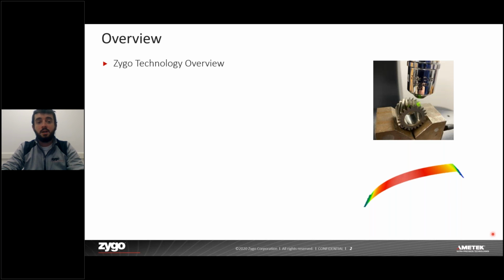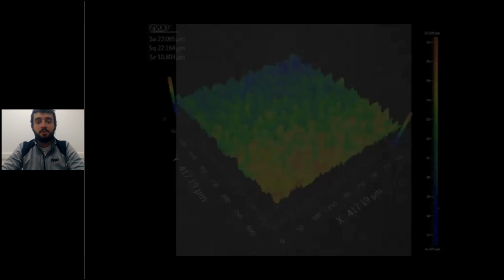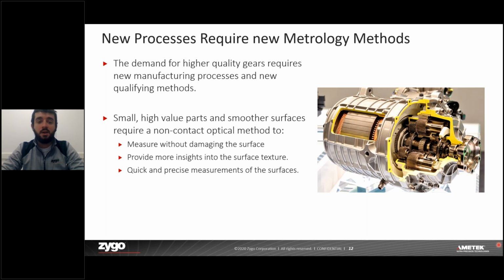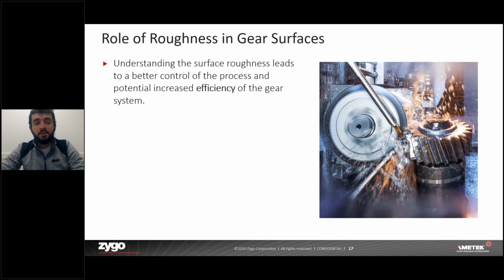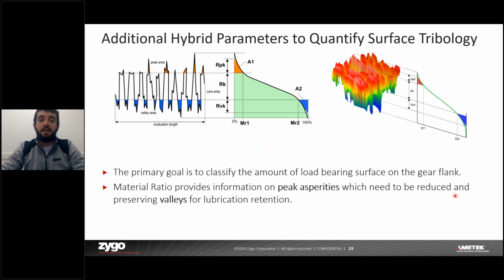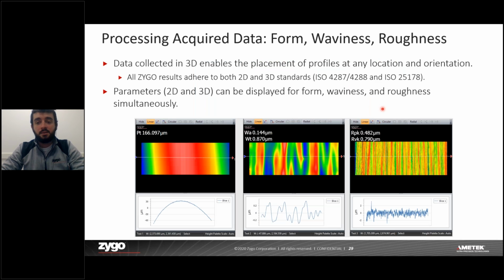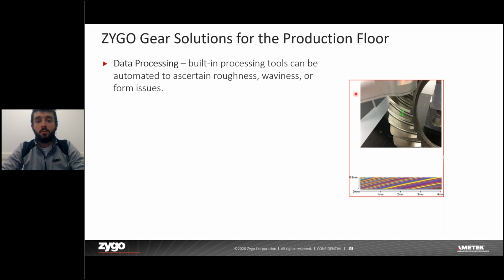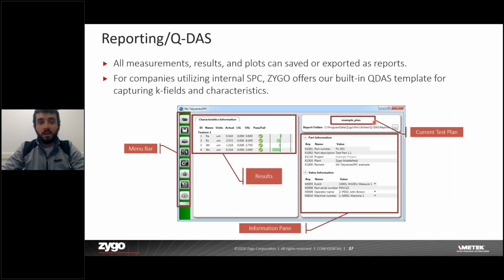Webinar: Non contact 2D and 3D Surface Measurement of Gear Surfaces. Precisely!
With consumer demand for electric vehicles proliferating, companies are working to minimize drivetrain noise and extend vehicle range by measuring and controlling the form and finish of gear surfaces during the manufacturing process.

But precisely what options are available for the metrology of gear surfaces? This webinar explores that question, focusing on novel approaches and current technologies available with ZYGO 3D Optical Profilers. You will learn best practices for measuring and analyzing gear surfaces and how to monitor key performance parameters.

Topics covered in this webinar include:

• The various types of gear surfaces which can be measured using advanced optical metrology solutions.

• Tips on identifying the right criteria, measurement settings, and parameters to optimize your metrology and manufacturing process.

• Understanding the differences between 2D (Ra Rz Rpv Rvk) and 3D (Sa Sz Spk Svk) measurands, and the advantages and differences of each.